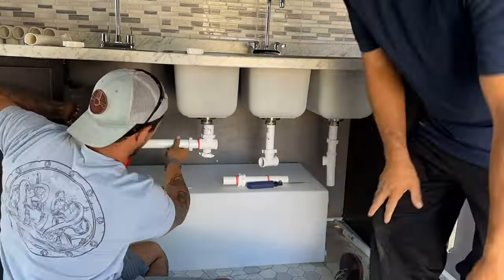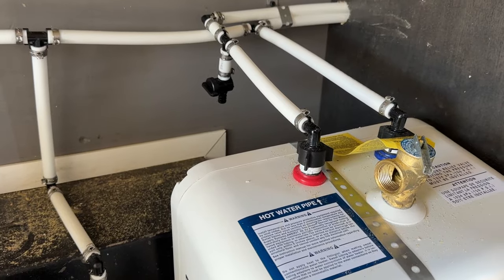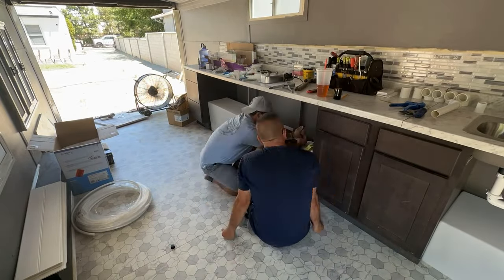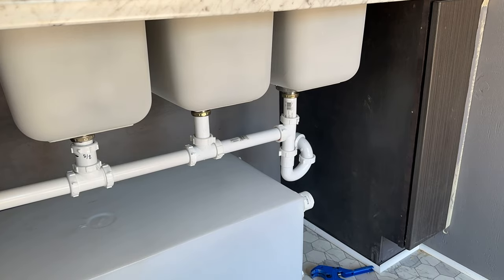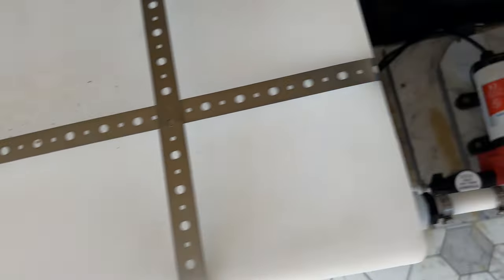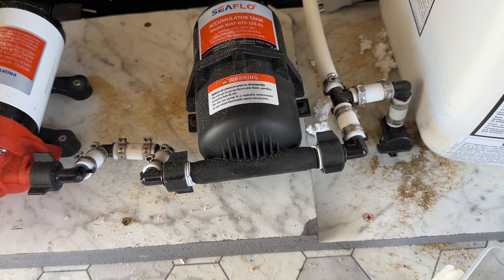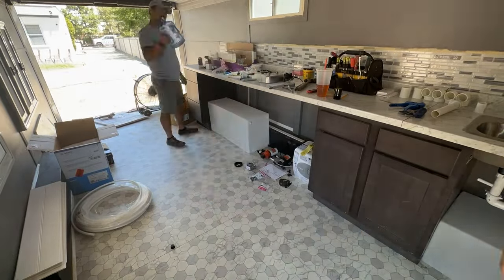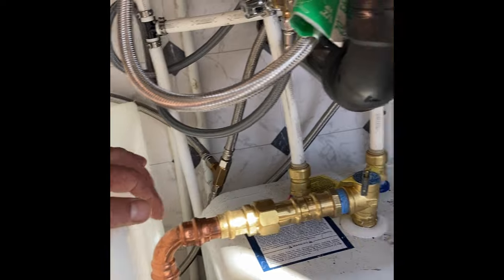Plumbing for a Coffee Food Truck | Water System | $ Cost | Sinks & Tanks | Green Joe Coffee School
Join our Coffee Truck Master Class where we will share with you step-by-step, the secret formula to opening a PROFITABLE mobile coffee business. This will allow you to start your own business in less than 90 days!

00:00 Introduction
01:12 Risk and Liability
02:04 Supplies & Materials for Food Truck Plumbing
04:30 Where to Place Water Tanks & Sinks
10:50 When in Timeline to Install Plumbing
11:45 Food Truck Water System Cost
12:34 How to Install Food Truck Triple Sinks
14:05 How to Install Handwashing Sink
14:45 Food Truck Water Tanks
15:32 Pex Pipe for Food Truck
17:09 Fresh Water Piping Pex
18:06 How to Install Fresh Water Inlet
19:37: How to Install Fresh Water Outlet
21:15 How to Install Grey Water Inlet
23:50 How to Install Grey Water Outlet and RV Drain
26:12 Testing out the Water System

Material Links:
Standalone Triple Sink
Drop In Triple Sink
Handwashing Sink
Handwashing Sink Faucet
Plastic Drain Board
Espresso Machine Milk Pitcher
Pitcher Rinser
7 Gallon Water Jugs
Pex Water Piping
​40 & 46 (15% larger) Gallon Fresh and Grey Water Tank Combo

21 & 30 (15% larger) Gallon Fresh Water and Grey Water tank combo

Shurflo Water Silt Filter
Water Pump
Fresh Water Inlet
Gravity Fed Fresh Water Inlet
Grey Water RV Drain
Triple Sink and Handwashing with P traps
Hot Water Heater